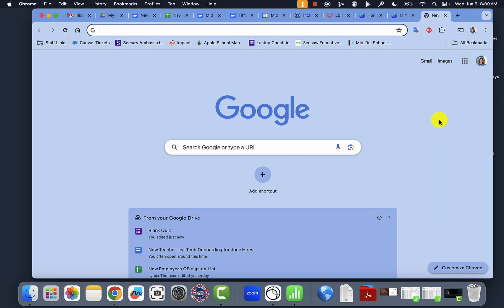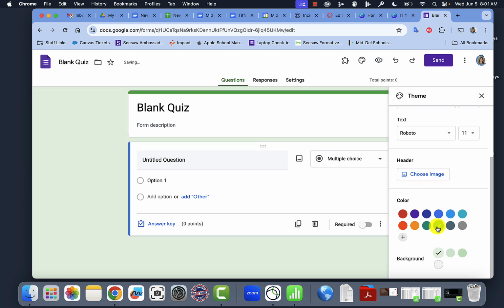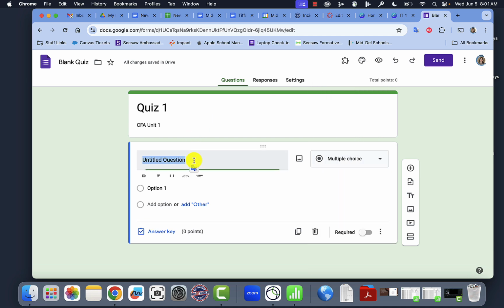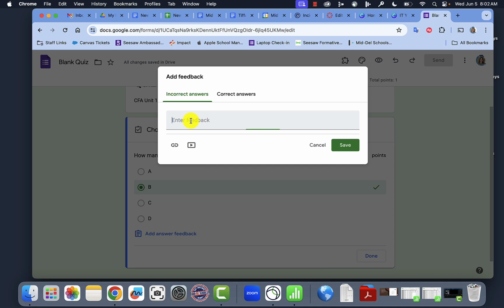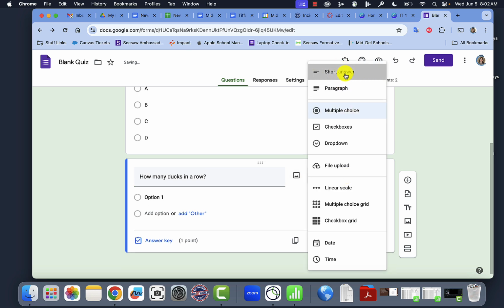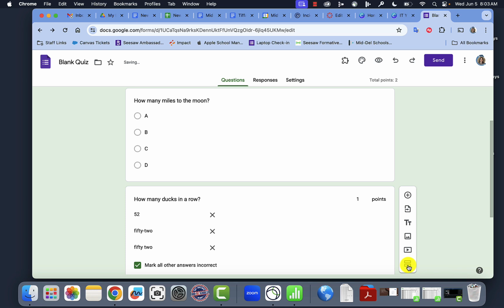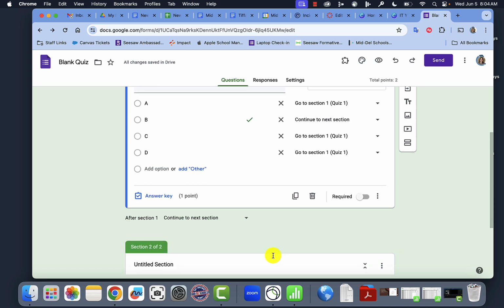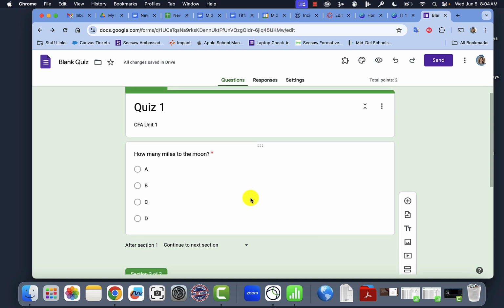Google Forms: Build a Quiz